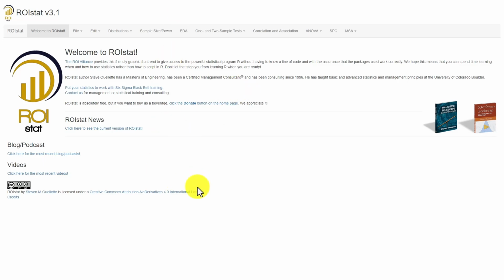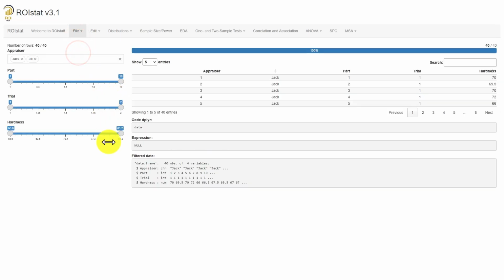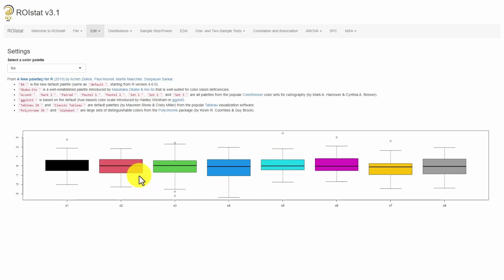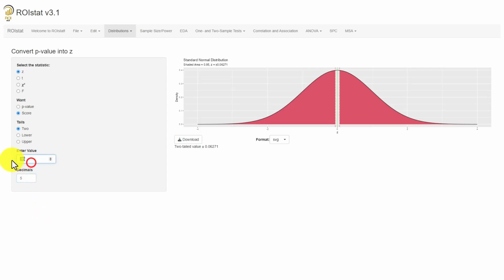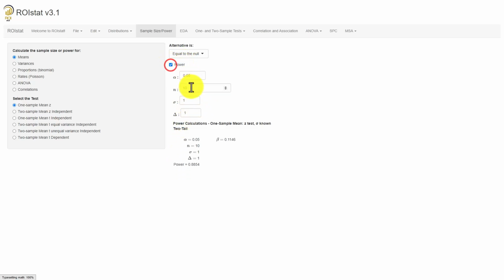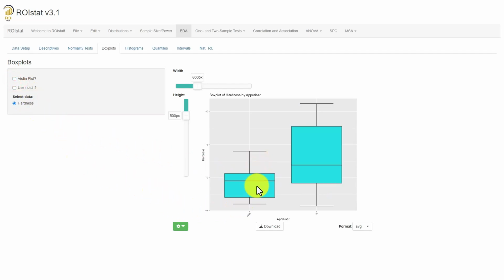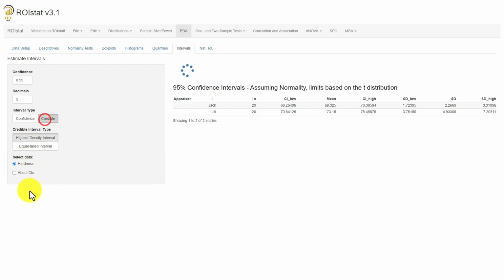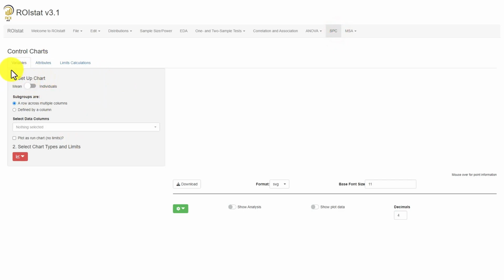A Short Introduction to ROIstat for MSA Online